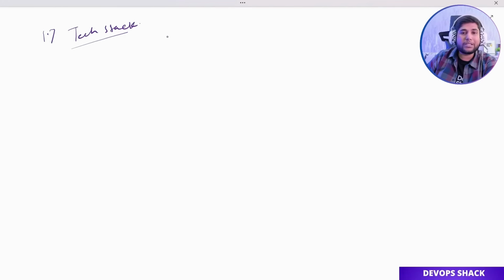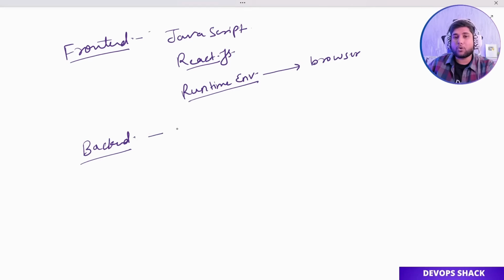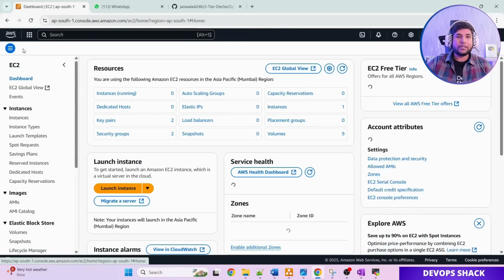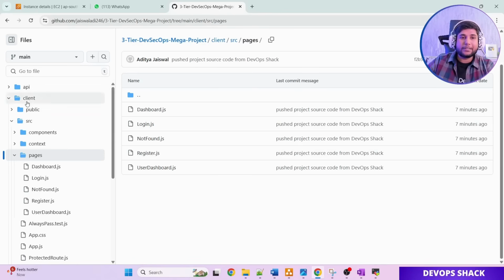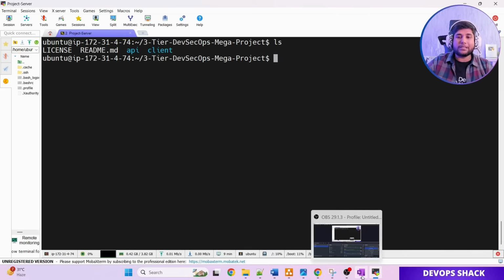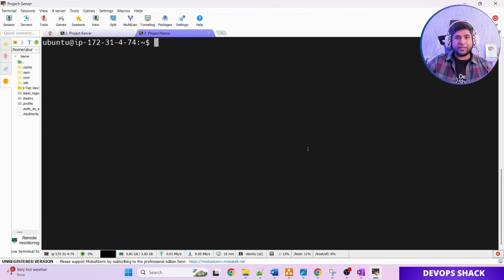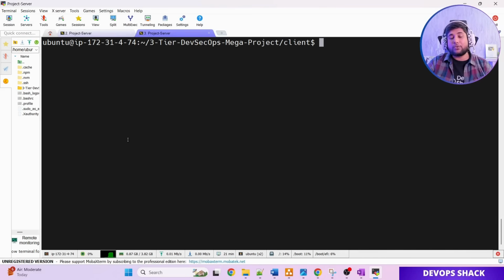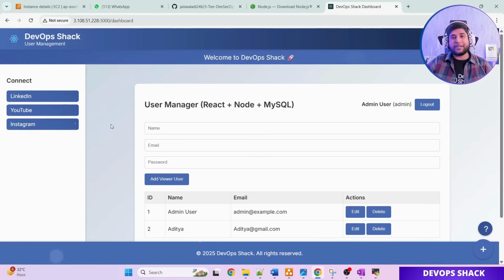Day-1 | DevSecOps Mega Project Series | 3-Tier Project Local Run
500 Likes & Next Part .

Course Highlights
✅ 120+Recorded Hours Content: Accessible Immediately
✅ 24/7 Dedicated Doubt Support | Exclusive Discord Server
✅ 150+ Interview Prep Documents
✅ 40+ Real World Projects: Microservices, Multi-Tier, Full-stack, IAC, Monitoring(Java, Node.js, Python, DotNET)
✅ DevSecOps, Python for DevOps, Azure DevOps.
✅ Resume Building and Review
✅ Course Notes, Scenario-Based Notes, Troubleshooting, Interview Q&A.
✅ 3 YEAR Access to Complete Course Content

Details
📅 𝗦𝘁𝗮𝗿𝘁 𝗗𝗮𝘁𝗲: 15th June
💰 𝗣𝗿𝗶𝗰𝗲: ₹8169 | (Use coupon EARLYBIRD for a discount) | Coupon Valid till 15th June